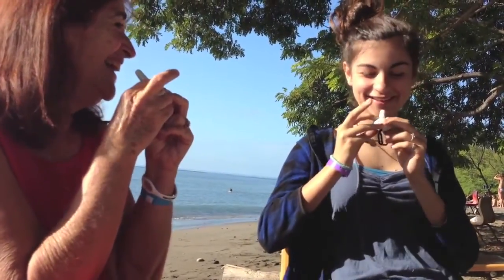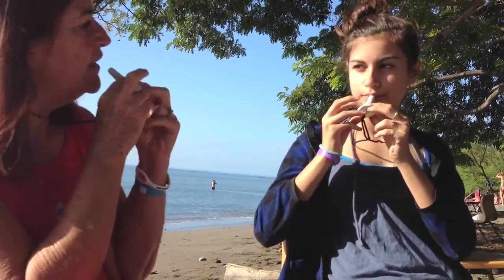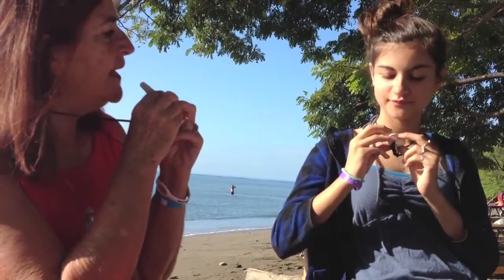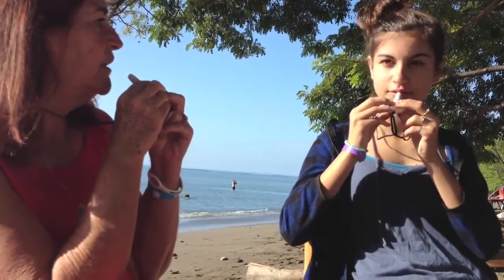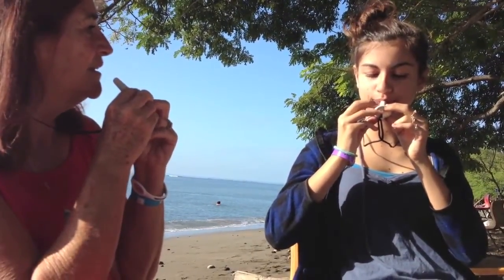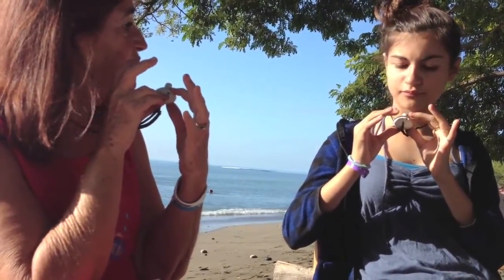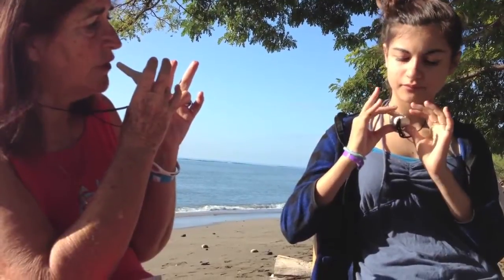Pendant Ocarina Lesson in Hawai'i (Part 2)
Peggy Sue Hernandez has developed a unique style for teaching basic ocarina fingering correlating animals with the different notes.

You can find the ocarinas shown in this video as well as other ocarinas and songbooks:

In our Amazon store